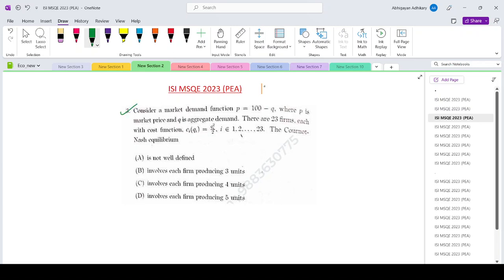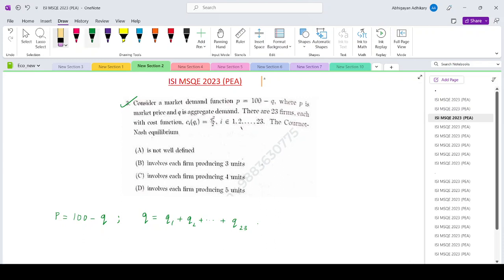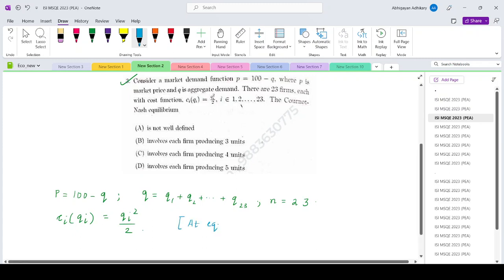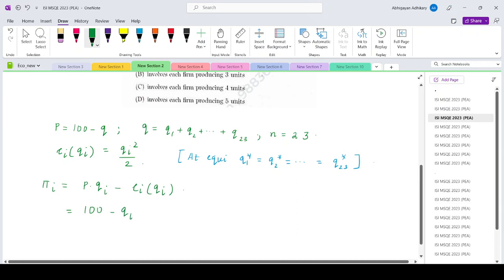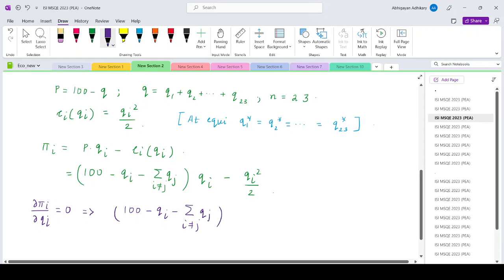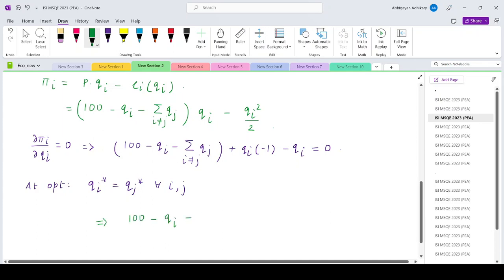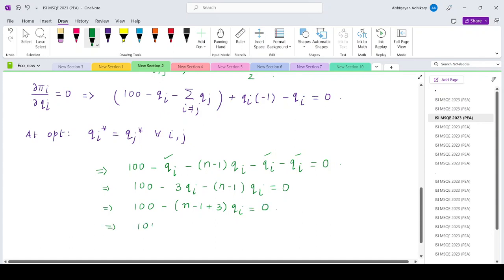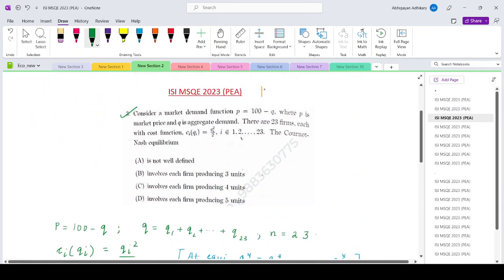ISI MSQE Year 2023 Paper Question 3 With Complete Solution.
ISI MSQE (Indian Statistical Institute Master of Science in Quantitative Economics) is a prestigious postgraduate program offered by the Indian Statistical Institute. It aims to provide students with a strong foundation in theoretical and applied economics, econometrics, and quantitative methods.

Eligibility: Applicants must have a bachelor's degree in Economics/Mathematics/Statistics/Physics/Computer Science or related fields with a strong mathematical background. Admission is based on a rigorous entrance examination followed by an interview.

Course Highlights: The program covers core subjects like microeconomics, macroeconomics, econometrics, mathematical economics, and statistical methods. Students also have the opportunity to choose from various elective courses, including topics like financial economics, game theory, development economics, and more.

Career Prospects: Graduates of ISI MSQE are highly sought after by leading organizations in academia, research institutions, government agencies, and the corporate sector. They can pursue careers as economists, data analysts, policy analysts, financial analysts, research associates, or pursue further studies in economics or related fields.

Overall, ISI MSQE offers a comprehensive curriculum, world-class faculty, and excellent career prospects for students passionate about quantitative economics. It equips them with the necessary skills and knowledge to make a significant impact in the field.

📌WHATSAPP AT

FOR

 📚   _STUDY MATERIALS_